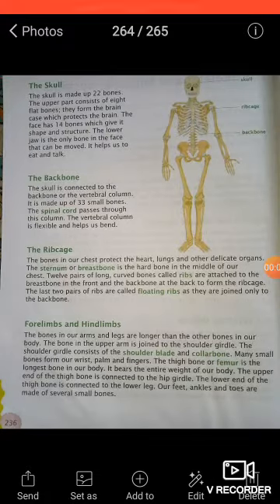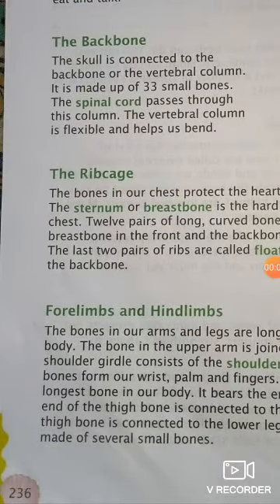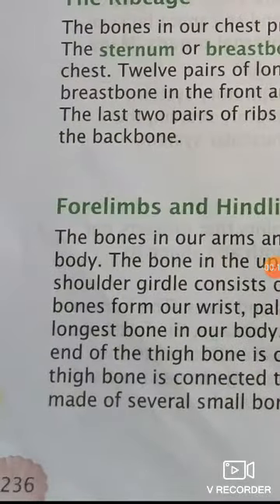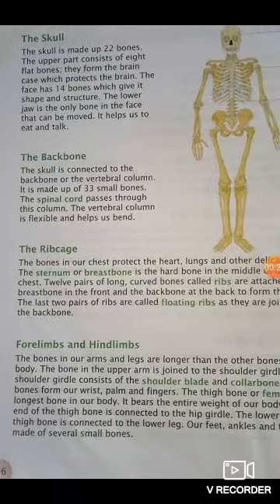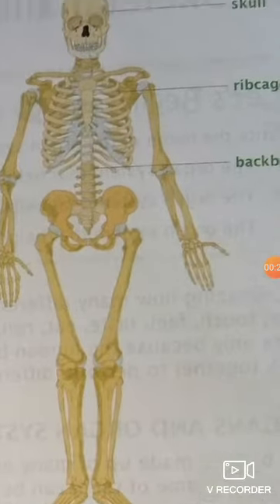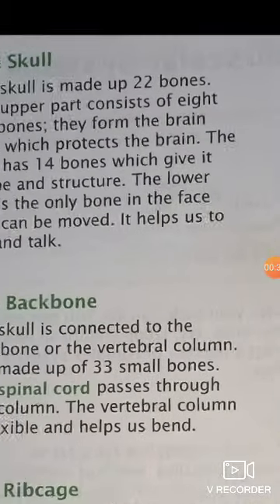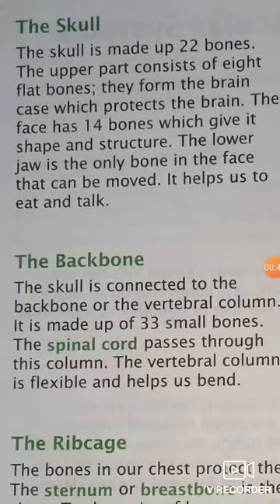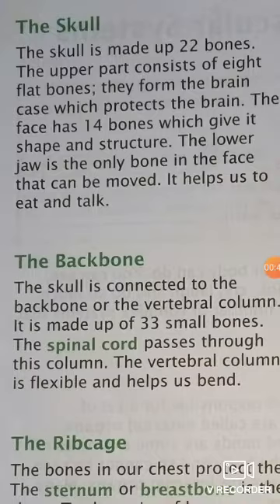The skeletal and muscular systems Pt II